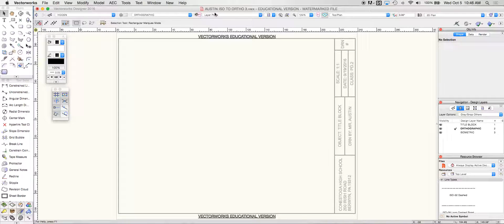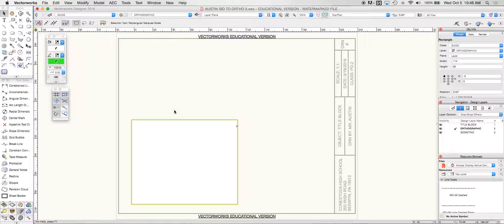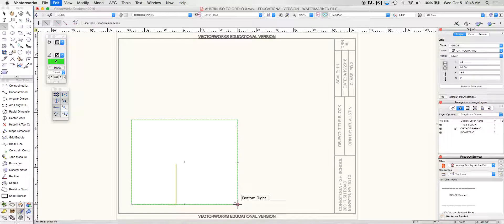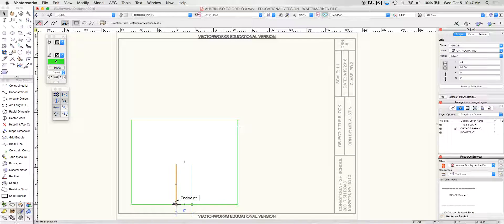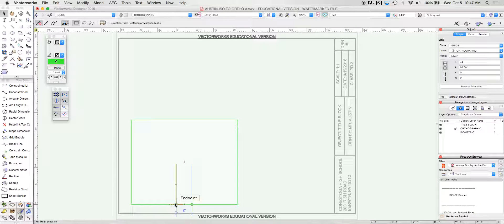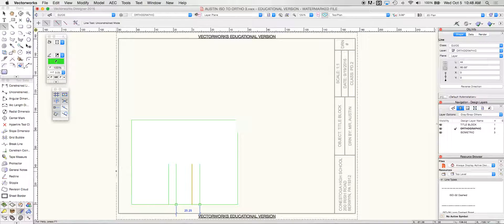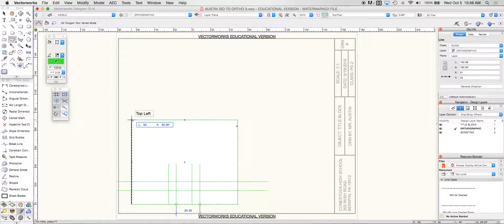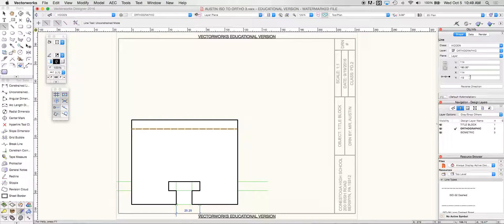ISO TO ORTHO 3 FRONT VIEW IN VECTORWORKS